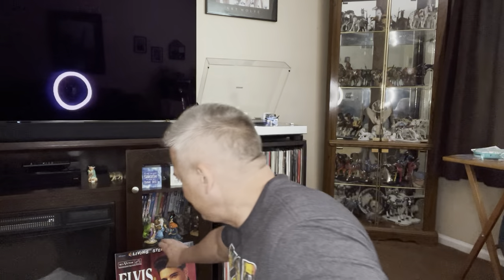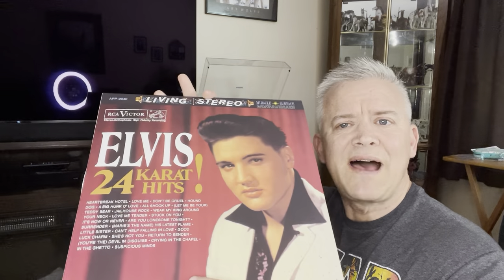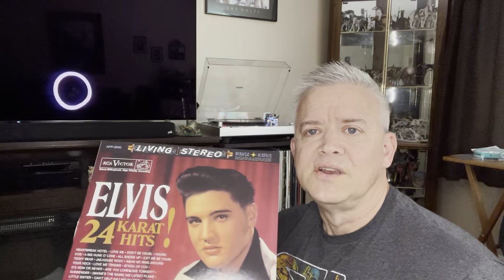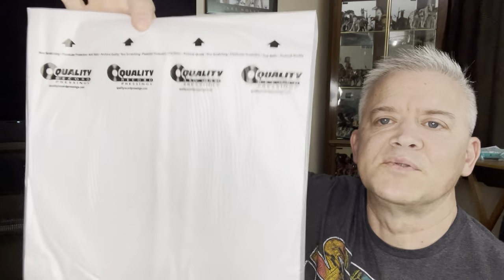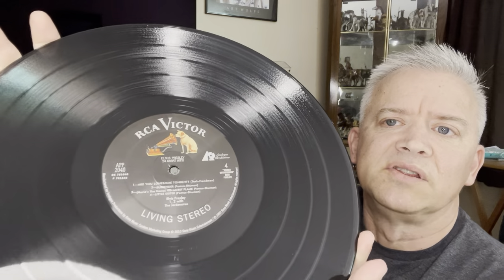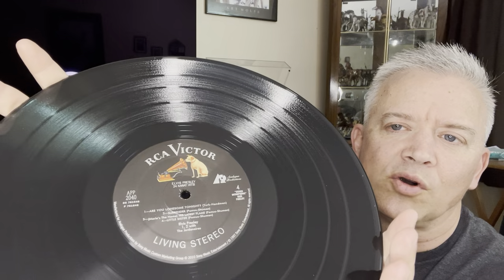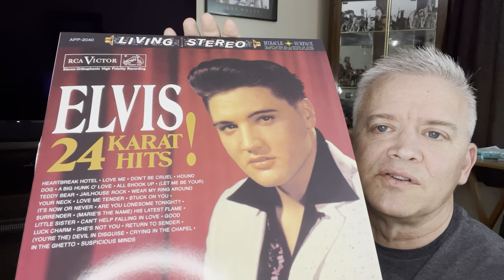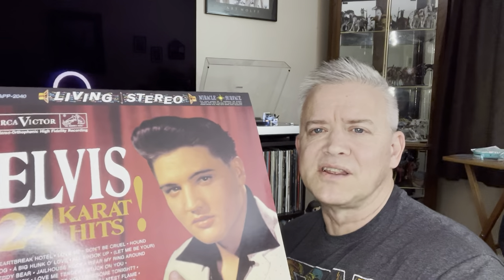Elvis Presley- 24 Karat Hits! From Analogue Productions LP Review!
My review of Elvis- 24 Karat Hits! It IS available